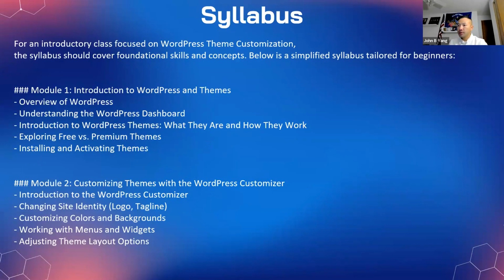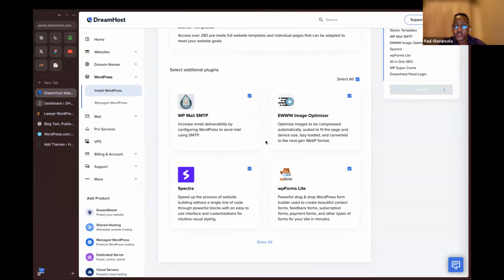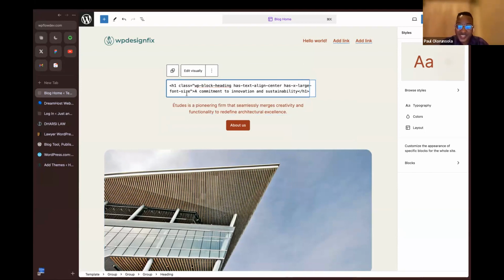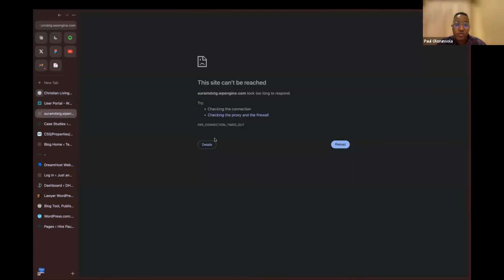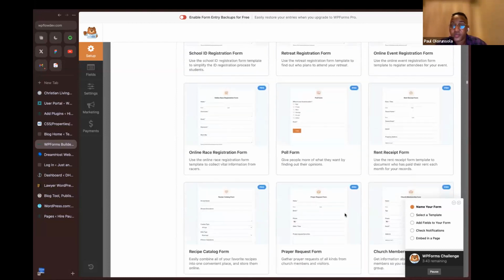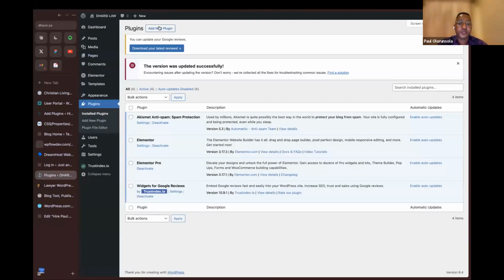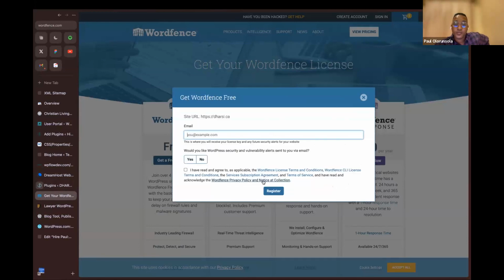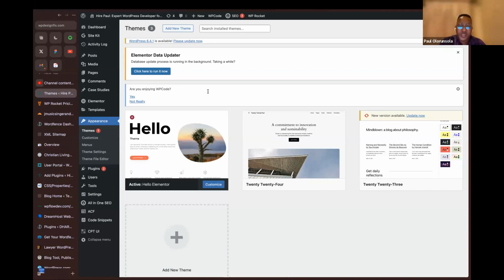Wordpress Web Development Part 2 11 8 23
**Title:** "WordPress Development Workshop Webinar for Entrepreneurs and Small Business Owners"

**Description:**

Join our engaging WordPress Development Workshop Webinar, specially designed for entrepreneurs and small business owners. This webinar is perfect for individuals with no coding background who are keen to establish or enhance their online presence.

During this interactive session, you will learn the essentials of WordPress, a leading website building platform. Our expert instructors will guide you through the basics of setting up a WordPress site, customizing templates, and managing content effectively.

Key topics include:
- Introduction to WordPress: Understand the platform's interface and capabilities.
- Choosing and Customizing Themes: Learn how to select themes that fit your business identity and customize them to your needs.
- Content Management: Master the art of creating, editing, and organizing content to keep your site dynamic and engaging.
- Plugins and Widgets: Discover how to enhance your website's functionality with plugins and widgets.
- SEO Basics: Get insights on optimizing your site for search engines to increase visibility.

This webinar is an opportunity to connect with other like-minded entrepreneurs and gain the skills to create a professional and effective online presence for your business. Embrace the digital world with confidence and grow your business online with our WordPress Development Workshop!

Elevate Hennepin program page: Tech Essentials | Elevate Hennepin
HC program page: hennepin.us/economic-development/programs/Tech-Essentials